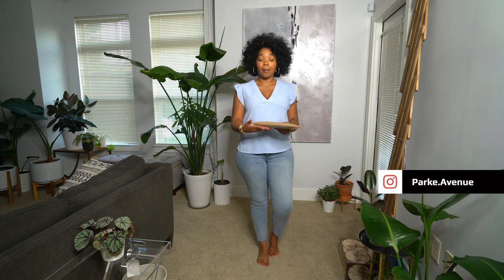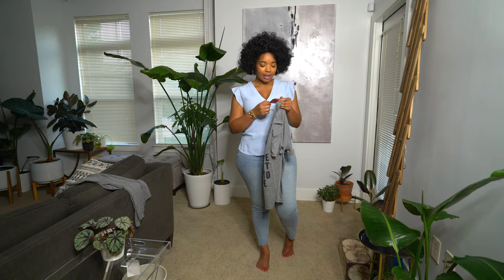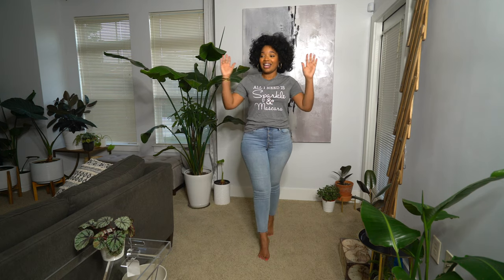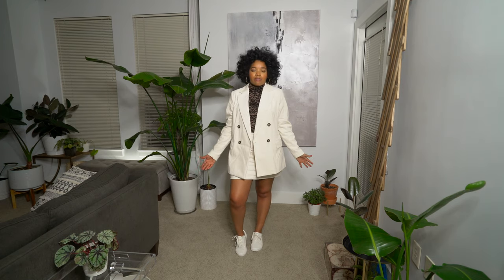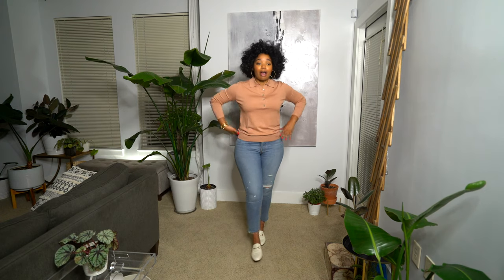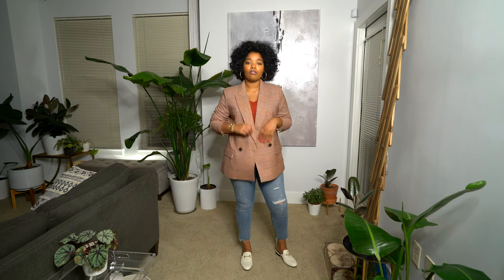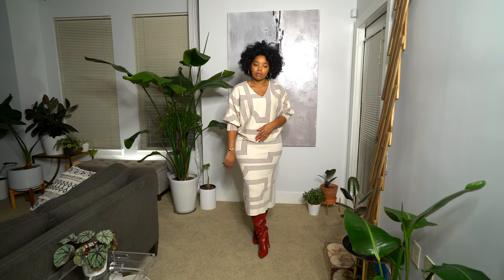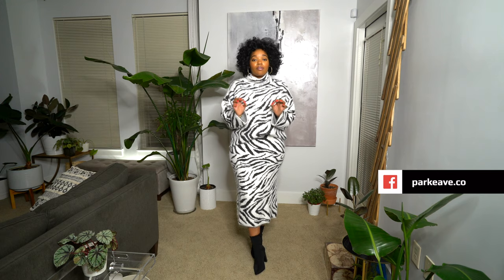H&M Fall Haul | PR Unboxing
ITEMS MENTIONED

Tie Dye Sweatshirt (Size M)
Faux Leather Leggings (Size 10)
Dark Blue Co-Ord (Top: Size S | Bottom: Size L)
Red and Cream Co-Ord (Top: Size M | Bottom: Size L)
➤SOLD OUT
Zebra Print Co-Ord (Top: Size M | Bottom: Size L)

Gear Used:
➤ SONY A7SII
➤ GoPro Hero 7
➤ RODE MIC